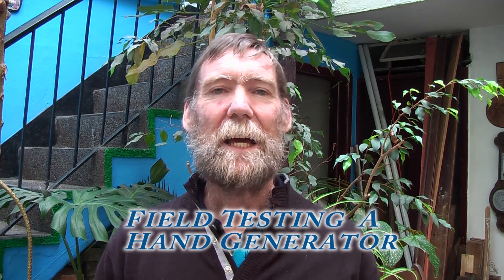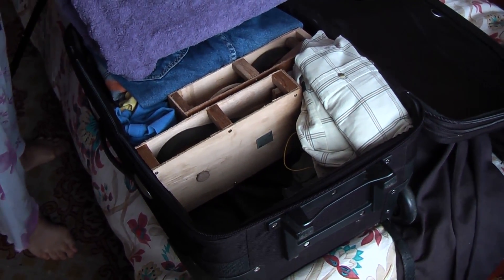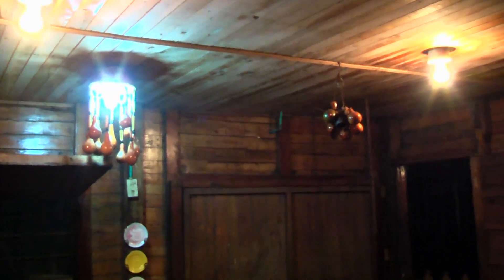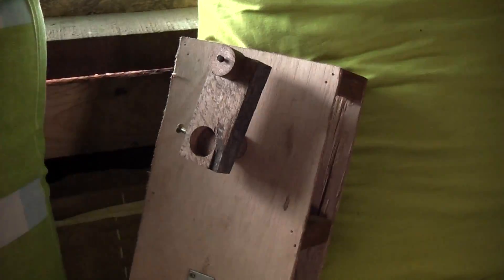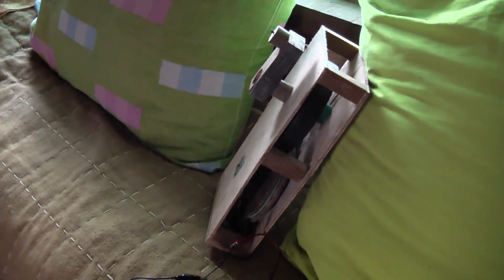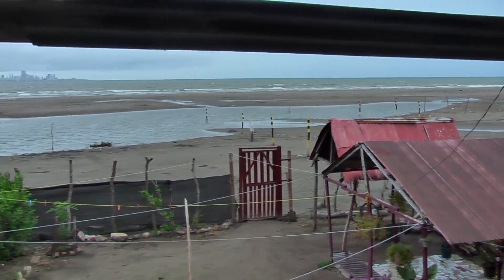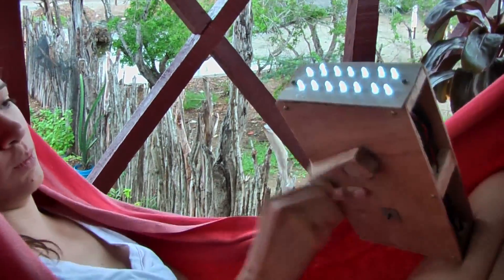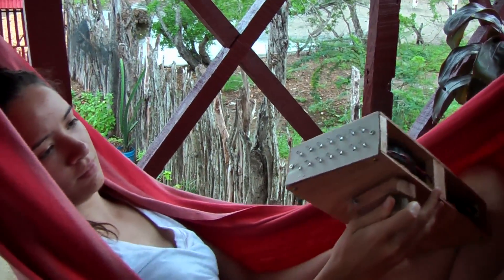Generator Field Test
Thanks to annoying advertising on youtube, I was able to go to a  place without stable electricity to test a couple hand generators in the field (subtitles in English)(subtitulos en espanol)